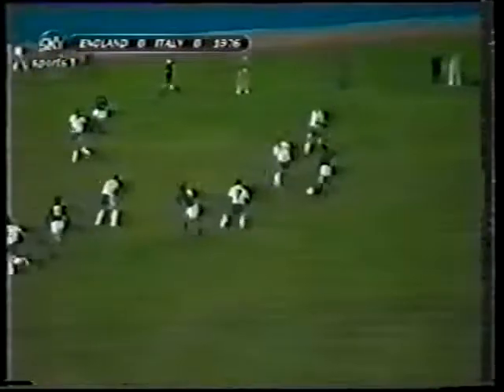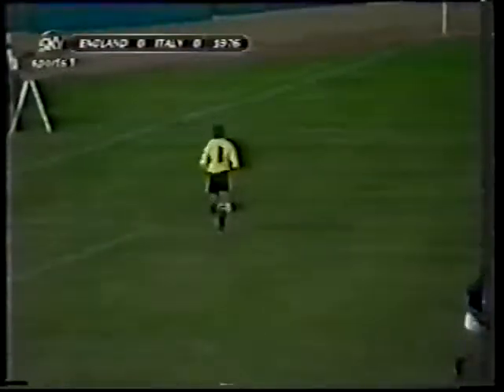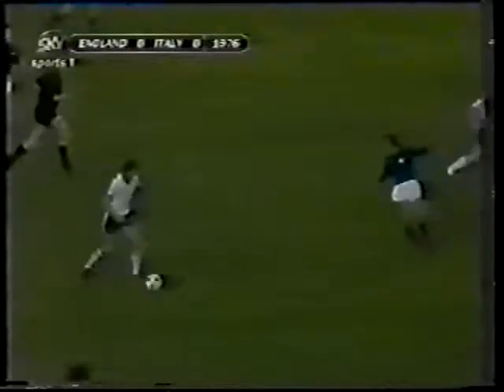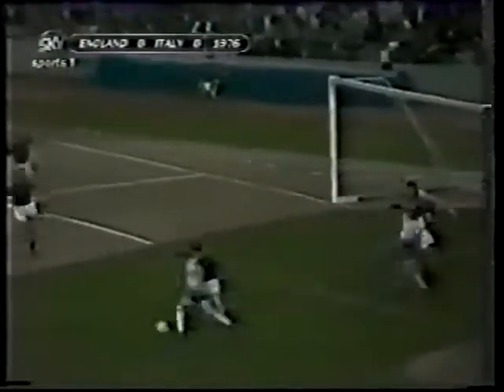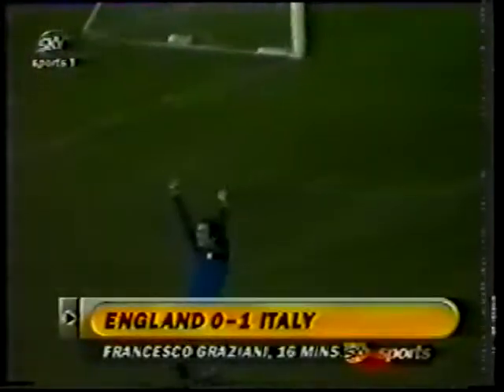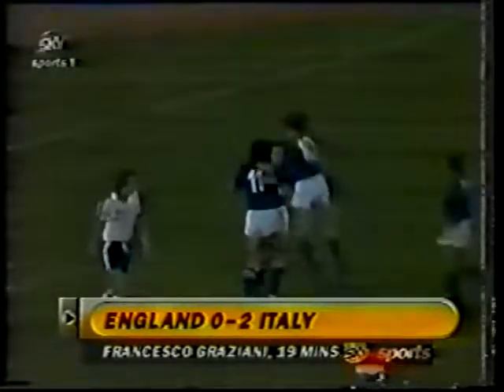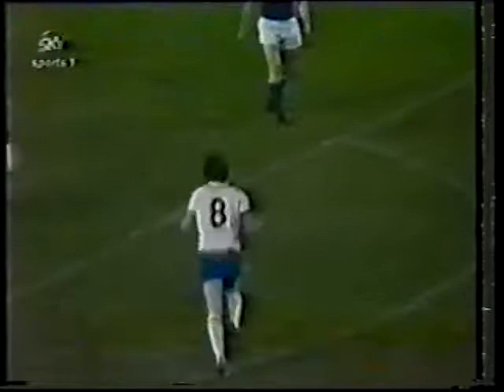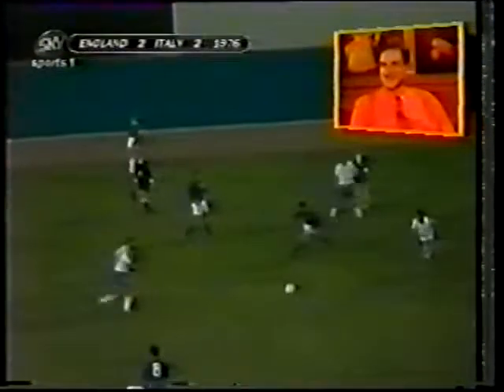NEW YORK 28 MAGGIO 1976 BICENTENNIALS INGHILTERRA ITALIA 3 2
NAZIONALE ITALIANA DI CALCIO (ere Bernardini e Bearzot)

Le immagini sono inserite con l'unica finalità di divulgazione storica e di critica e non hanno scopo di lucro. I filmati immessi in questo canale hanno la finalità di divulgare grandi e piccole imprese del passato sportivo, non dimenticando egualmente gli atleti e giornalisti di qualunque epoca. Proprio per questo si prega di non ripubblicare queste stesse immagini sul web, senza citare la fonte di provenienza e senza tagliare il logo iniziale e finale.